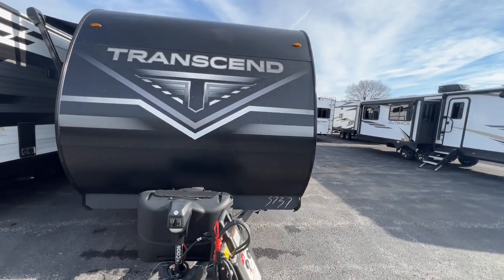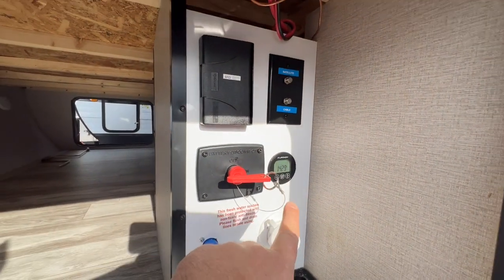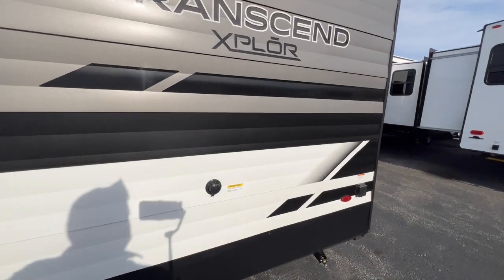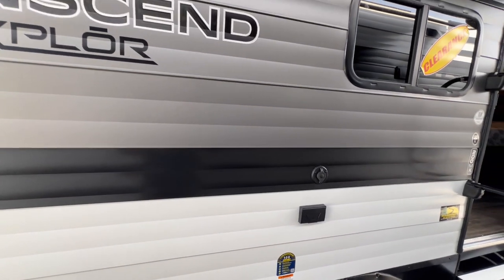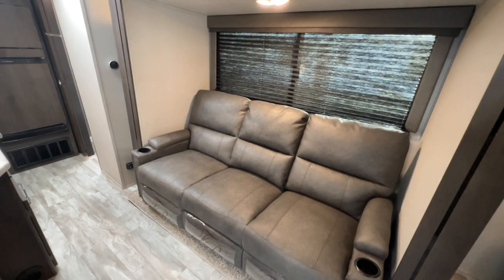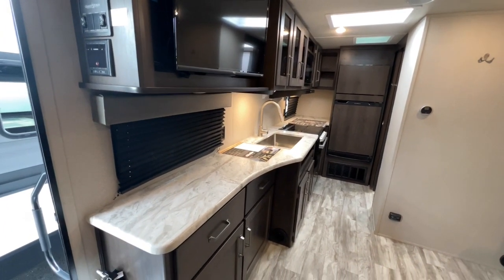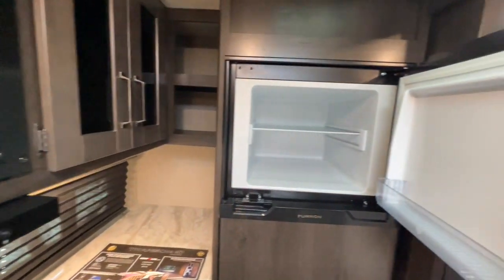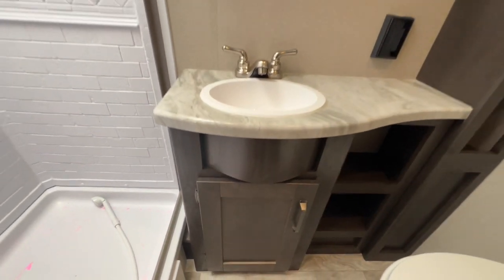A Spacious RV Under 30 Feet - 2022 Grand Design Transcend 200MK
Taking a look inside a spacious RV that is under 30 feet in length. The 2022 Grand Design Transcend 200MK has everything you need and more. Comes with a 165W Solar Panel and a 25 AMP controller.

Transcend 200MK Options:
78" THEATER
TRANSCEND XPLOR POWER PKG
TRANSCEND XPLOR SEASON PROTECT
TRANSCEND XPLOR ELEVATION PKG
RVIA SEAL
TRANSCEND SOLAR PKG